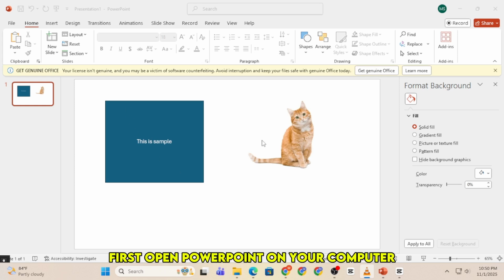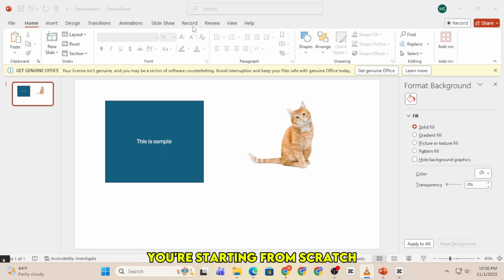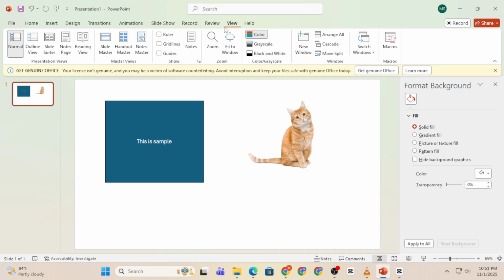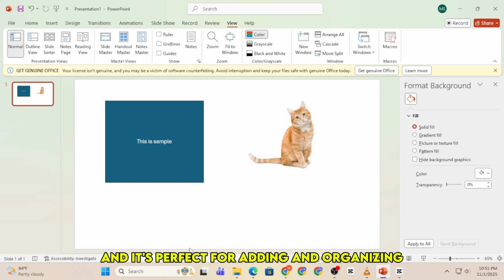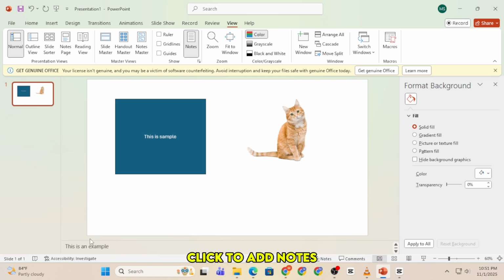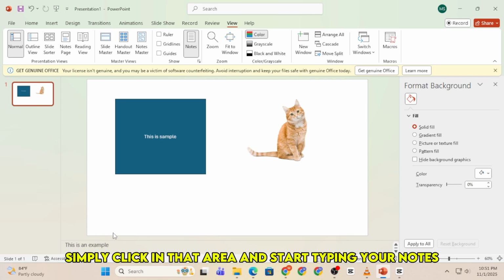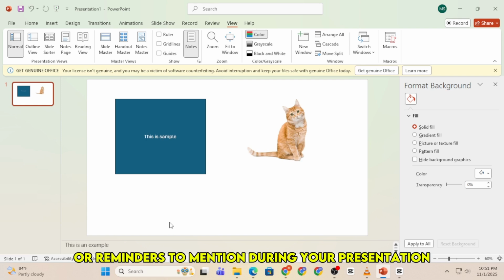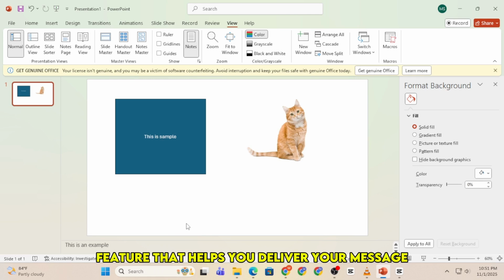Powerpoint 2016 - How To Put And Insert Speaker Slide Note Pane - 2026 (Best Method)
Powerpoint 2016 - How To Put and Insert Speaker Slide Note Pane
In this video, you will learn PowerPoint 2016 how to put and insert the speaker slide note pane easily. We will show you step by step how to enable and use the notes pane to add speaker notes, organize your presentation, and improve your delivery. This guide helps you manage slide notes effectively and make your PowerPoint 2016 presentations more professional.